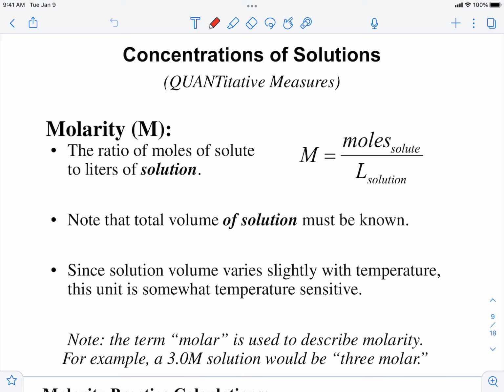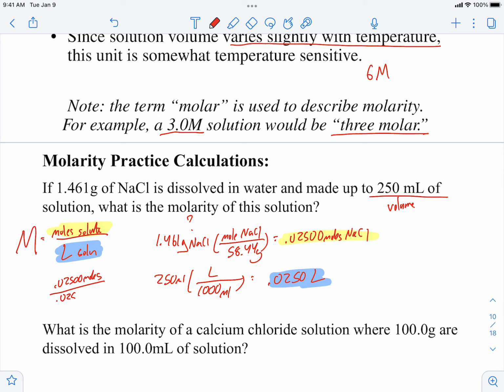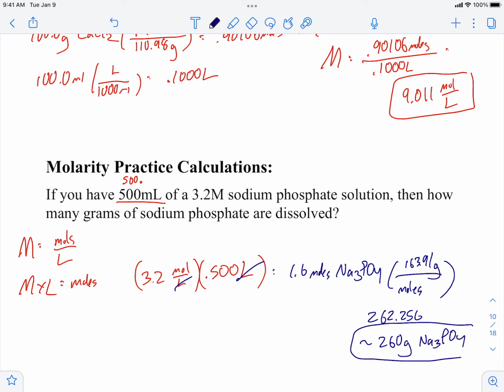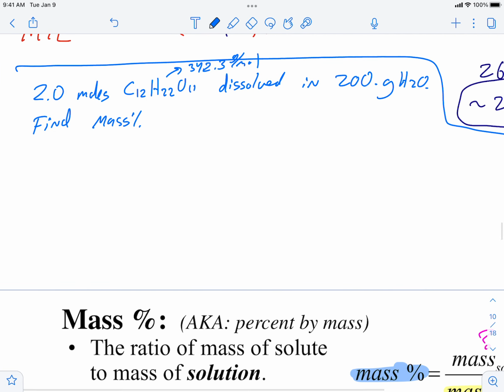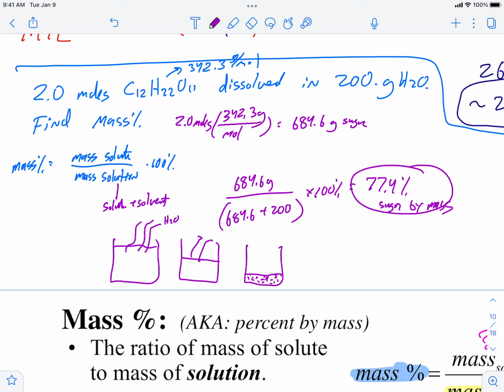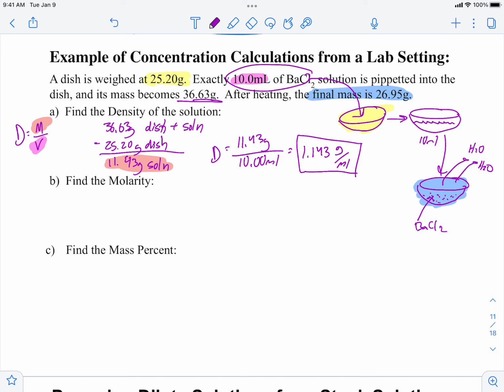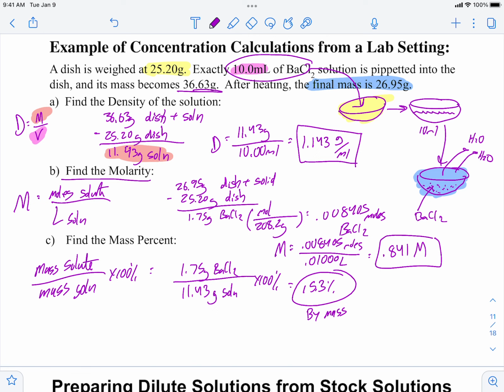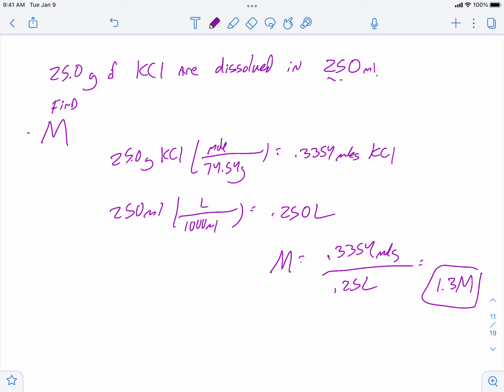Lesson 3 Molarity and Mass Percent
How to calculate Molarity and mass percent.